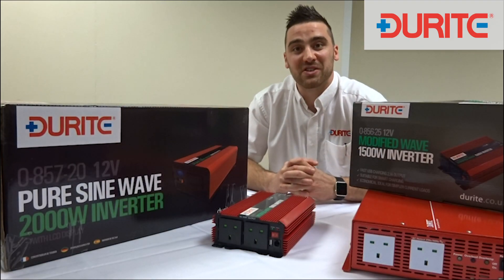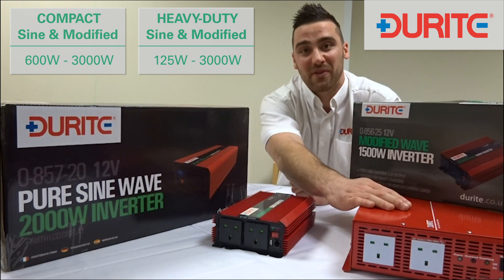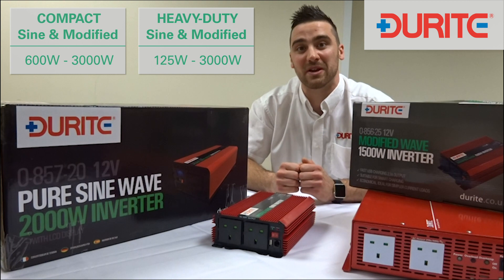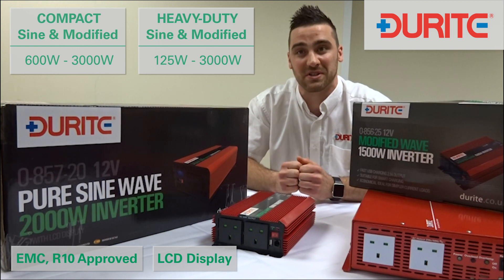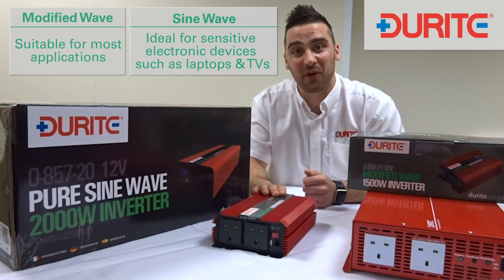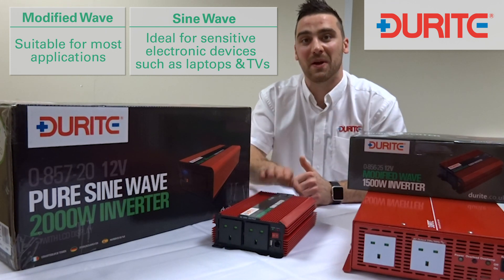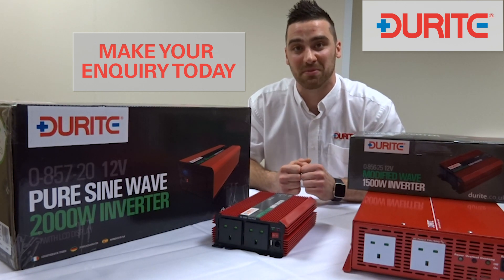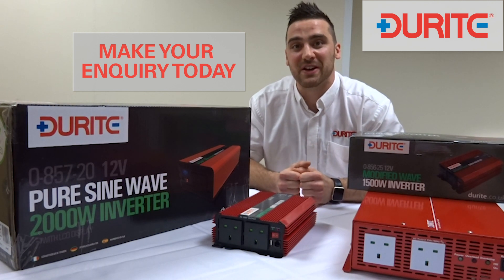Durite Inverters Range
Durite High Quality Inverters Range | Compact & Heavy-Duty | Pure Sine Wave & Modified Wave

- Range from 125W - 3000W
- Protected against overload, over temperature & short circuits
- Covers 12/24V applications, 100V - 240V power output
- Highest quality industrial components